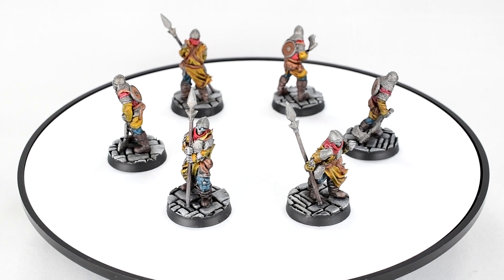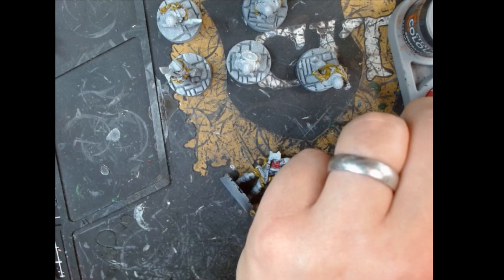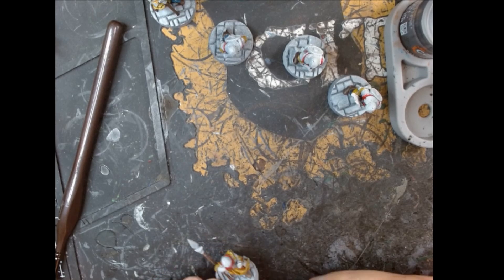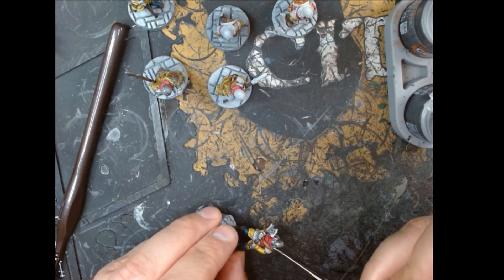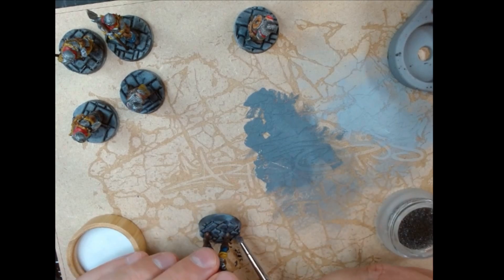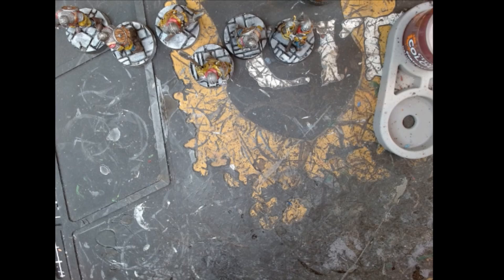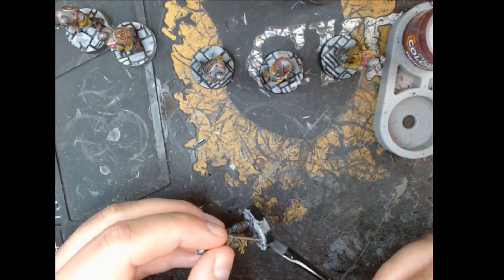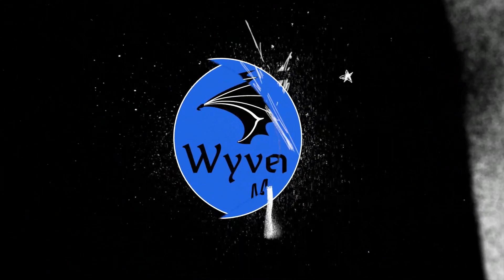The Best Thing about Heroquest... is painting Zombies!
Continuing my quest to 3D print and paint replacement miniatures for Heroquest, this time it's onto the shuffling zombies - basic undead enemies. I chose some walking corpses that I liked the look of and got them painted nice and quickly with a simple colour scheme, primarily contrast paints in a slapchop sort of style. I think they look pretty good and they'll be ready to (slowly) terrorise my players in the Heroquest dungeons soon.

00:00 Braaaaaaains!
01:29 Clothing
03:59 Straps and pouches
06:12 Metallics
09:19 Wash those filthy zombies
14:49 All done

And you can get the Deepcut Studios mats (to reduce shipping costs if you're in the UK)

You can get also get the mats direct from Deepcut Studios
STL files:

As this video is all about reanimated corpses, I resurrected a few really old instrumental recordings of songs from from my old band, The Acid Test:
1. Prog
2. Paraffin
3. Squeeze the End